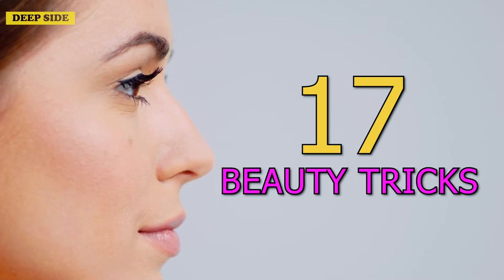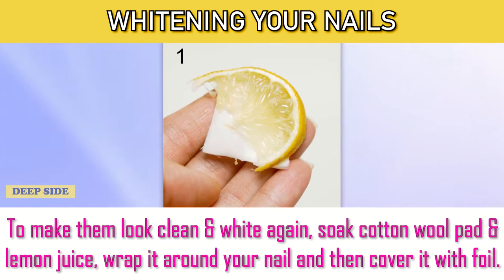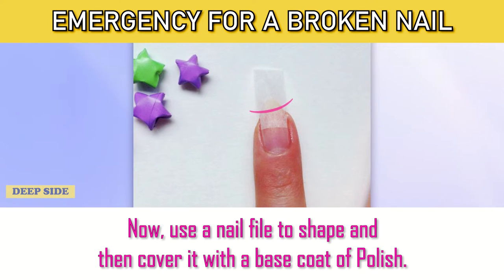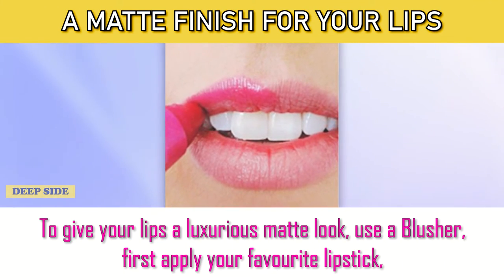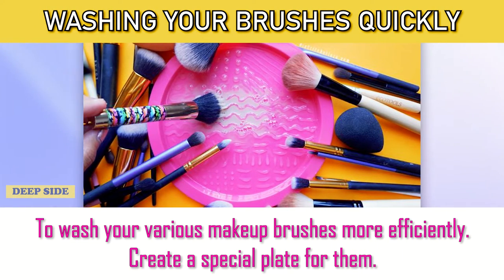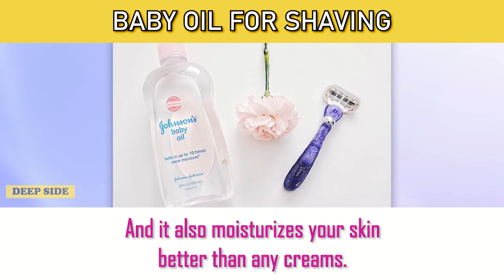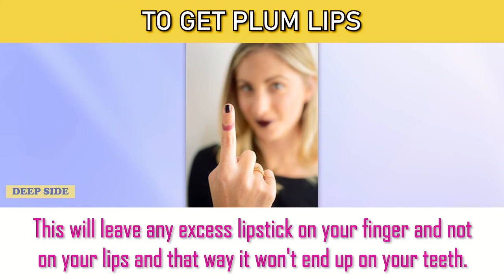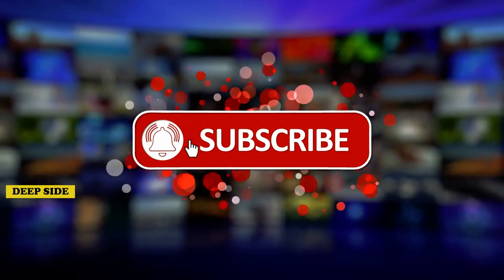17 BEAUTY TRICKS TO SIMPLIFY EVERY WOMAN’S LIFE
These 17 beauty tricks will simplify your life as a woman and you can use them whenever! Taking care of yourself and looking good is not always easy, but it is always worth the effort. We have some beauty tricks up our sleeve. I also really like that one with a Bobby pin. They provide a huge time and financial saving, especially as they're not expensive.

00:00 - Intro
00:19 - The used before date
00:32 - Whitening your nails
00:51 - An alternative to eyebrow gel
01:09 - Emergency for a broken nail
01:29 - Eye drops for dry mascara
01:43 - Cleaning hair, straighteners, and curlers
02:01 - A Matte finish for your lips
02:15 - The perfect manicure
02:29 - Protecting cosmetics while traveling
02:43 - Washing your brushes quickly
03:07 - A trick for dried out eye liner
03:18 - Baby oil for shaving
03:31 - A soak for your feet
03:44 - To get rid of hair static
03:59 - To get plum lips
04:18 - To remove white heads quickly
04:32 - A great hack for traveling